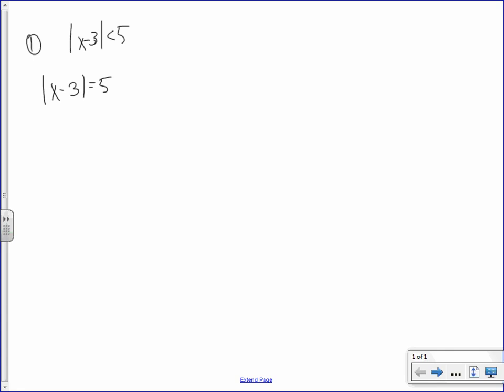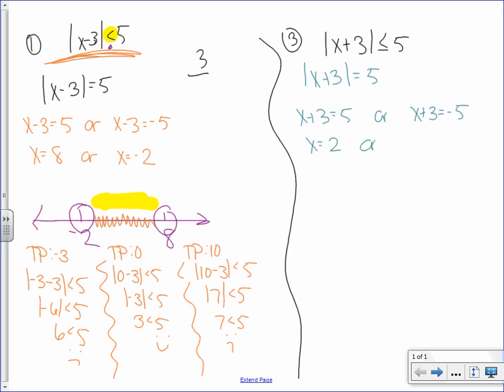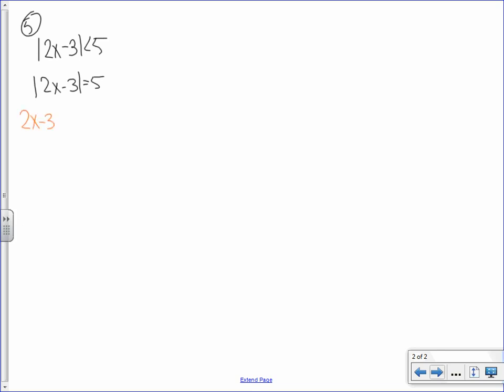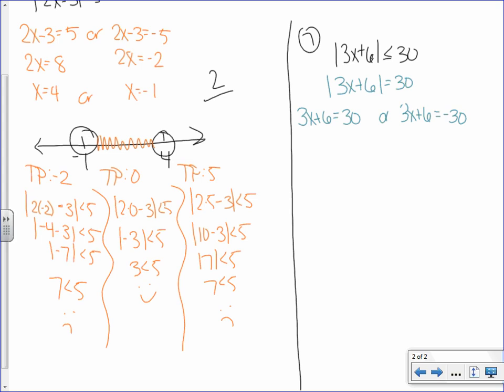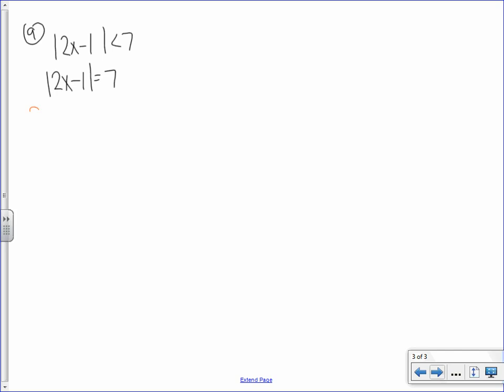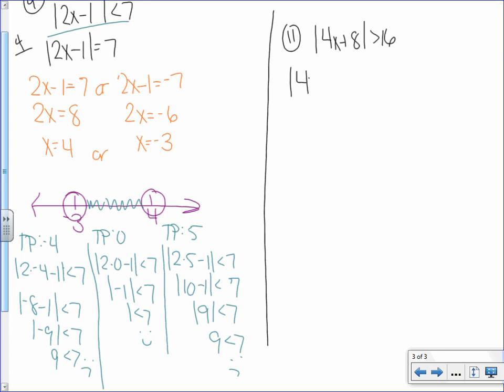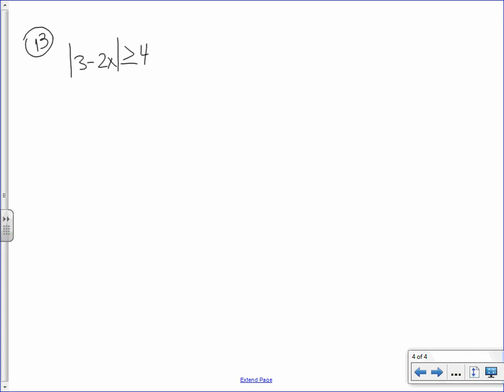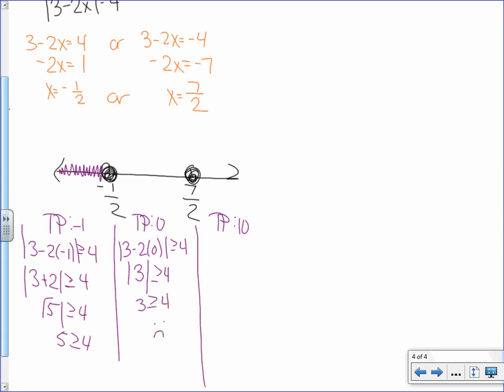absolute value inequality solutions